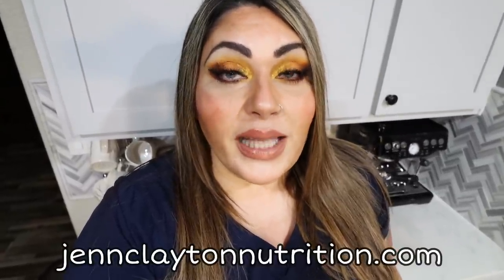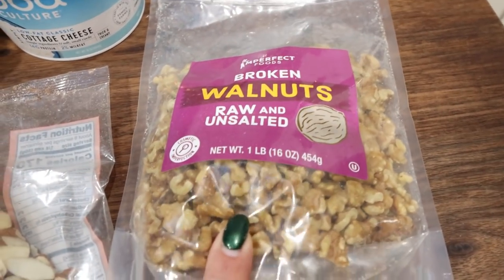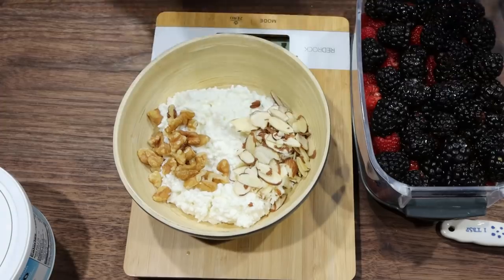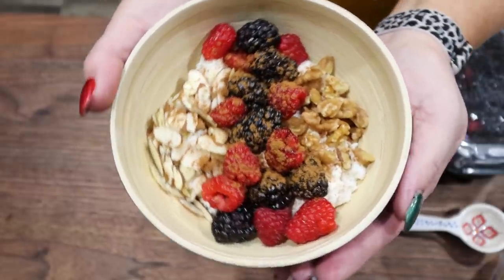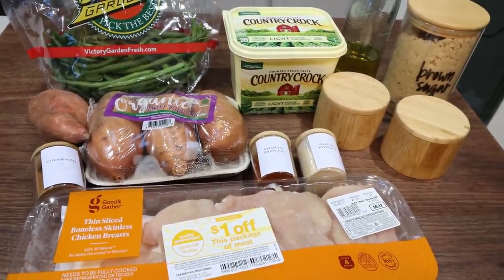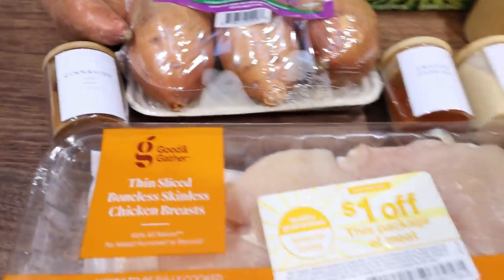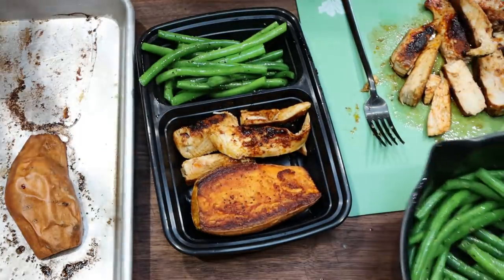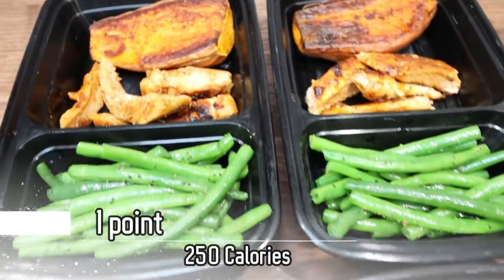LOW POINT & EASY WW MEAL PREP FOR WEIGHT LOSS -SMOKY CHICKEN & SWEET POTATOES & PROTEIN JELLO MOUSSE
HAPPY MONDAY! I have three LOW POINT & EASY recipes for you!! All of them are DELISH!!! All of my recipes are on my Enjoy! XO

$30 OFF!!

🎉NUTRITION CHANNEL!!!

Code- jennswwjourney

Code- jennswwjourney

💌HAPPY MAIL!!!